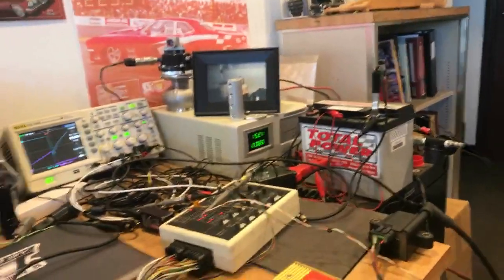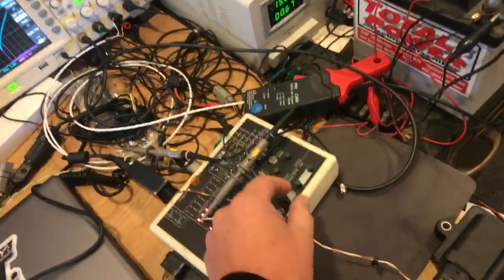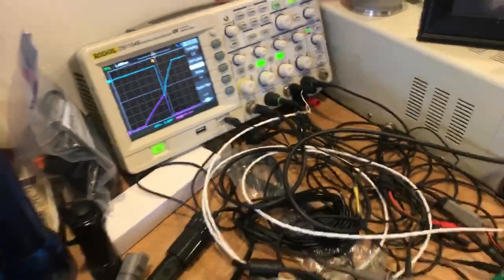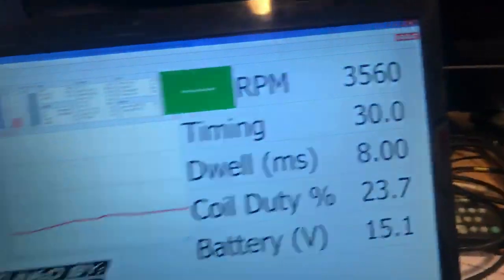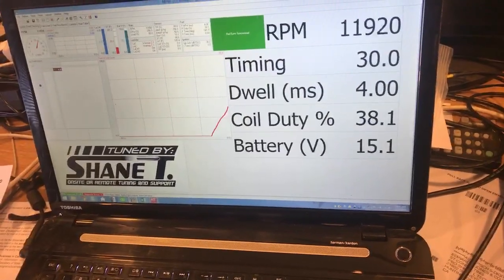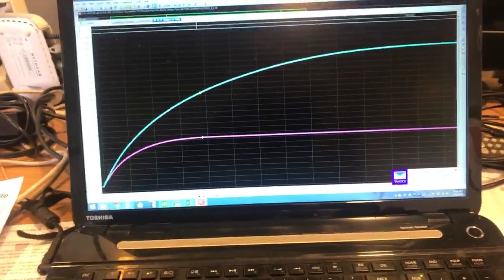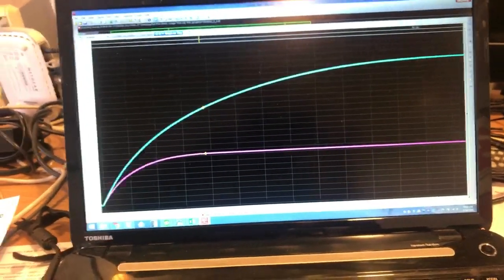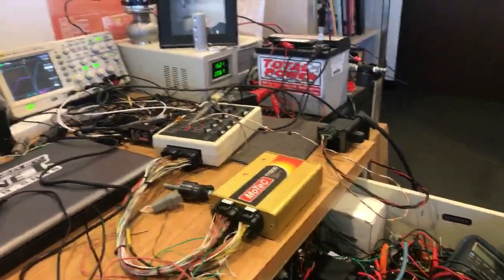Ignition Coil Dwell Testing and why cheaper isn’t better - Tuned By Shane T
Racing engine calibrator Shane Tecklenburg (Shane T) discusses the testing of primary ignition current to determine proper charge time for Inductive Ignition Coils and also why a cheaper replacement part caused an ignition problem on a client car.